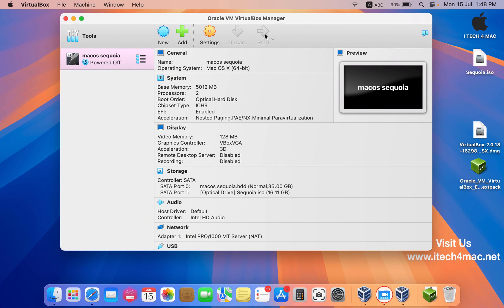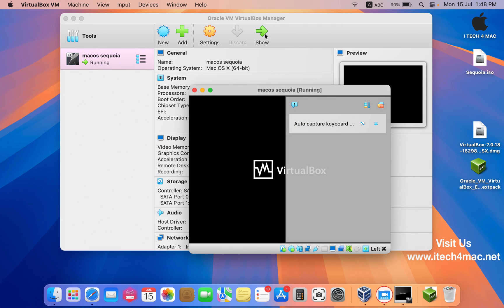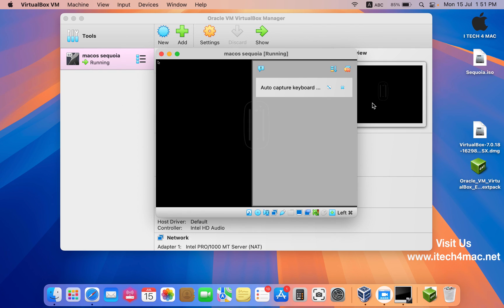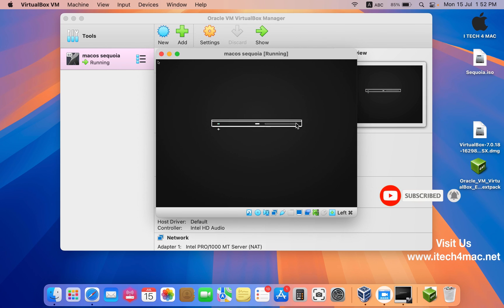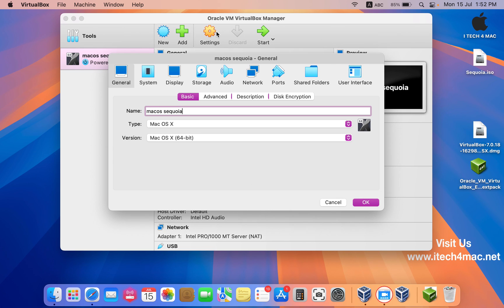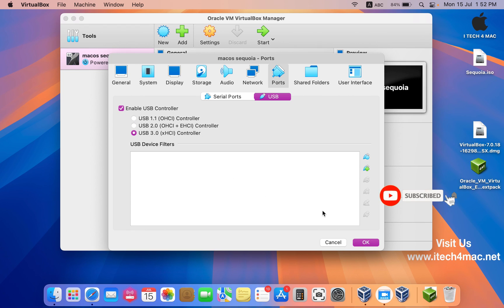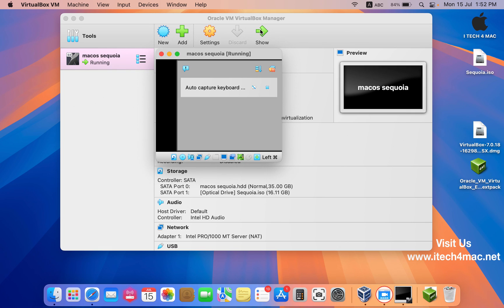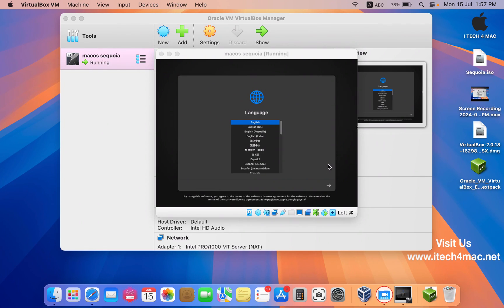[FIXED] The black screen that stops macOS installation & shows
My Mac shows a black screen that shows a mouse flashing and a text this happened during installation of macOS on virtual machine such as virtualBox.
👉 the video described the simple fix to the blank black screen problem.